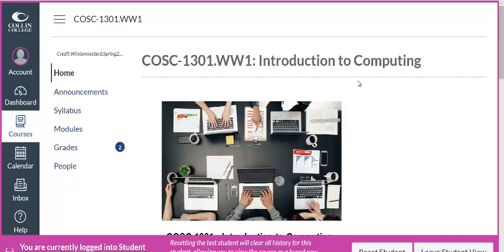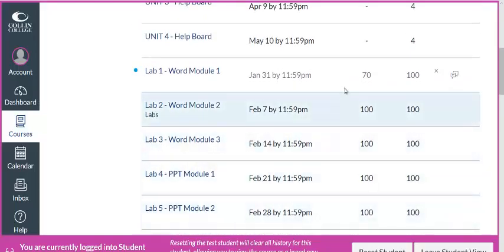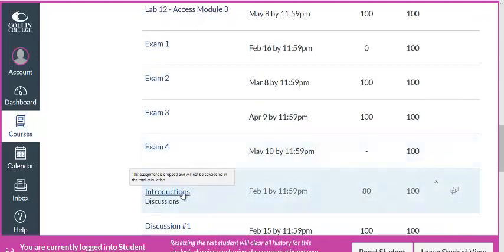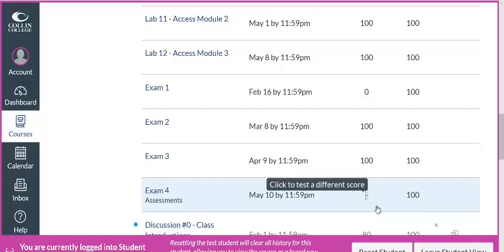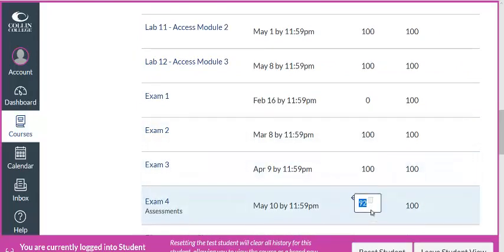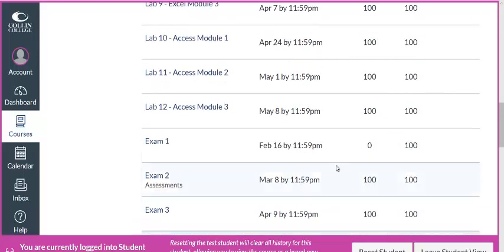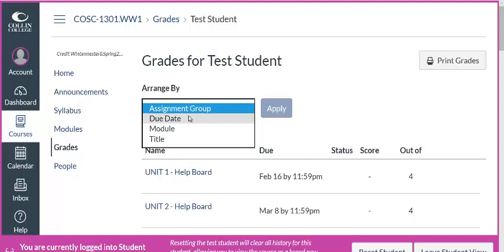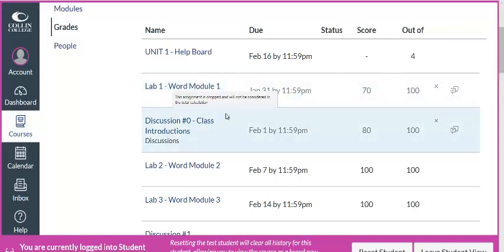COSC 1301 Grades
How to check your grades in COSC 1301